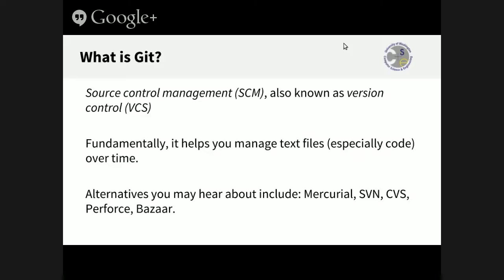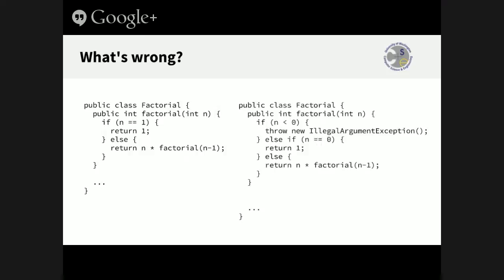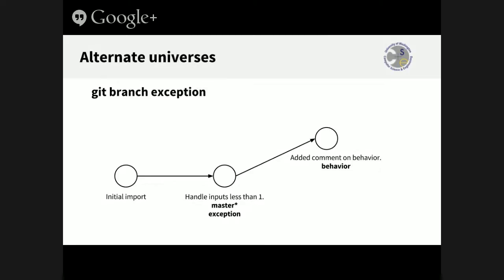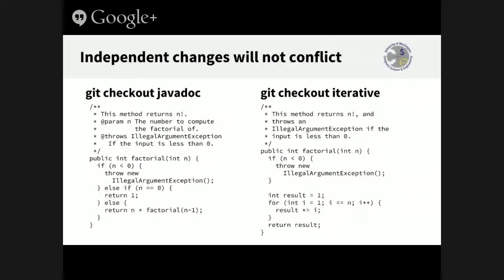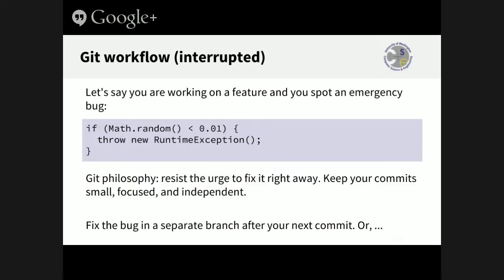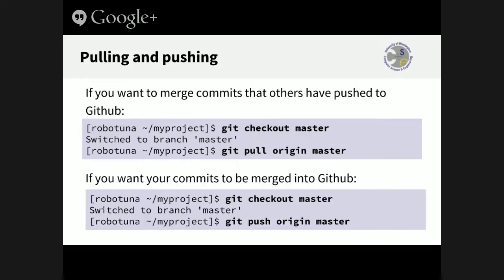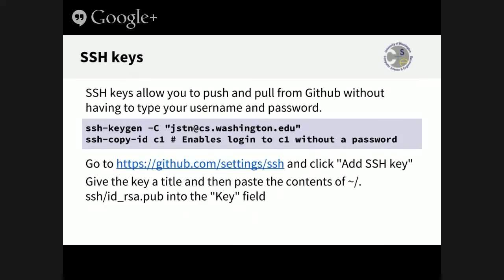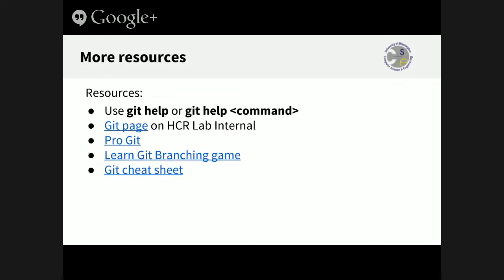Tutorial Thursday: Git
Git tutorial from the Human-Centered Robotics Lab at the University of Washington.

Topics include how to create repository, commits, branching, merging, rebasing, resolving merge conflicts, Github, and other git subcommands.